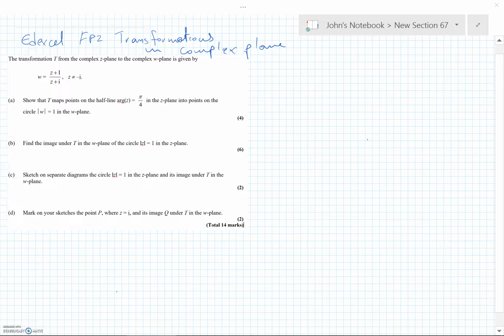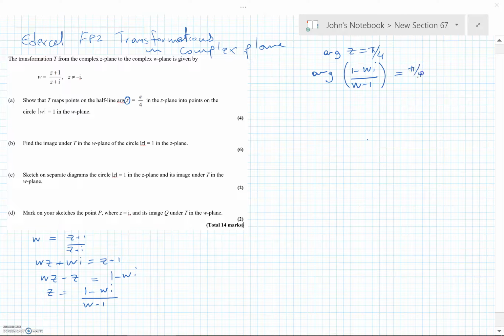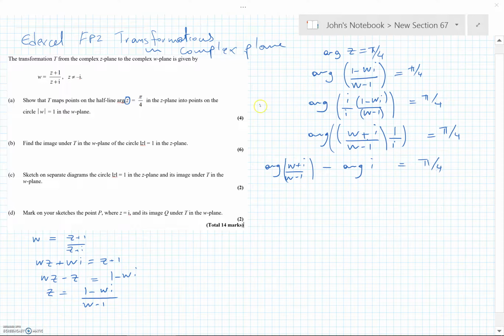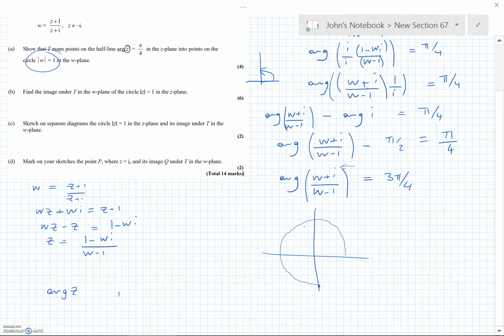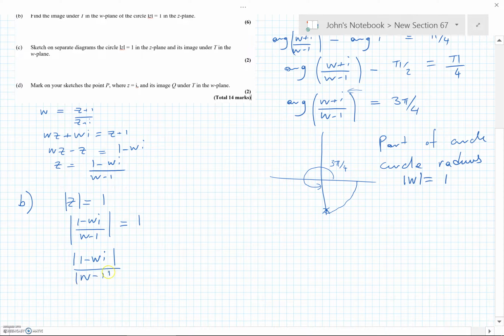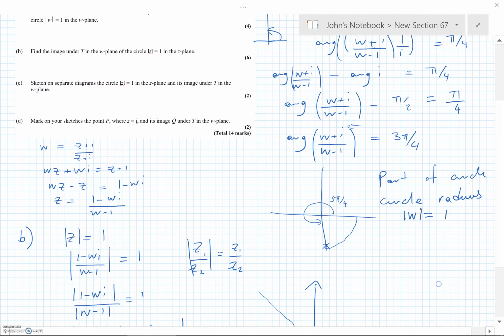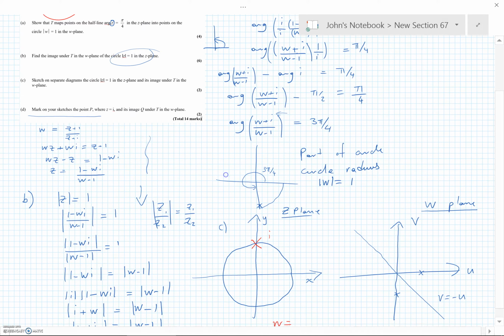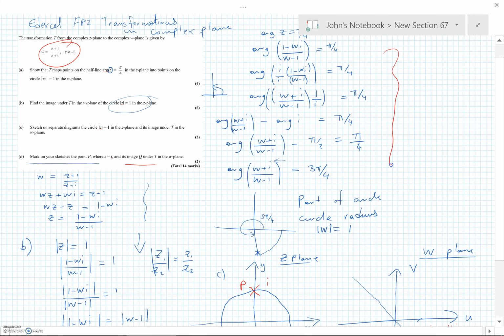Fp2 Edexcel Transformations 2